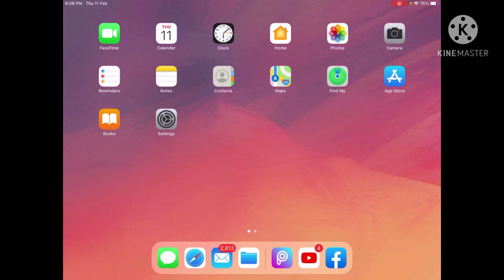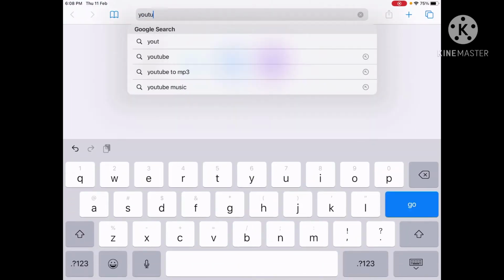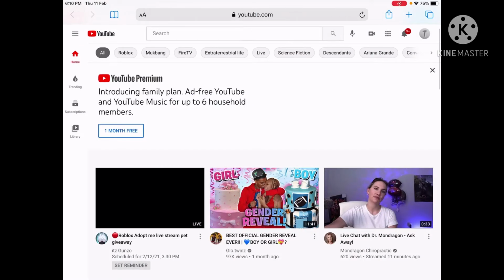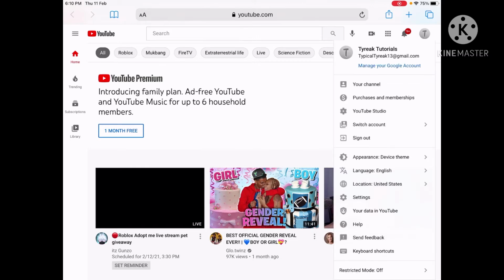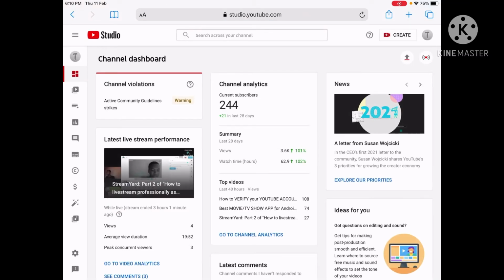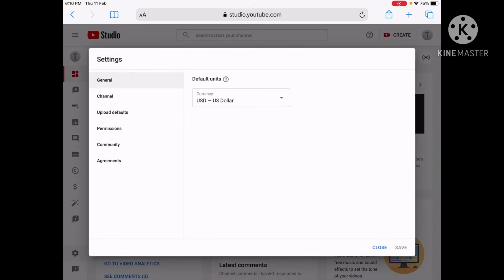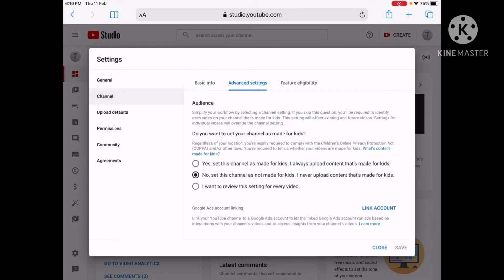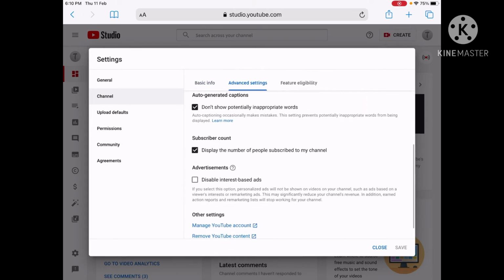How to *HIDE SUBSCRIBERS* on YouTube on iPhone or iPad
Learn how to hide your subscriber count on iPhone or iPad in 2021. This tutorial is specifically attracting YouTuber beginners.